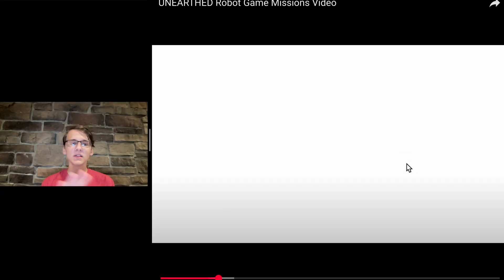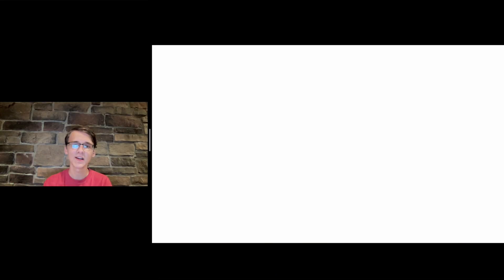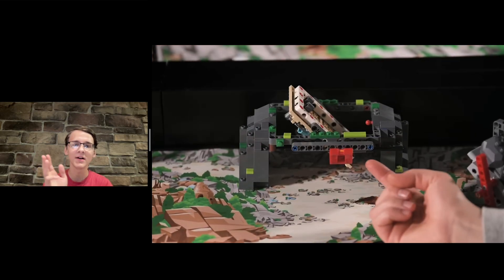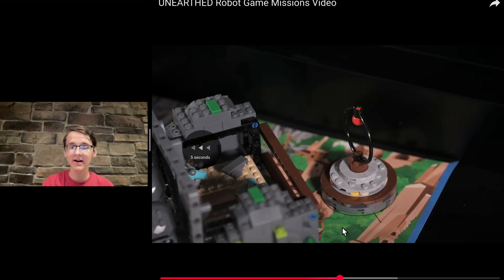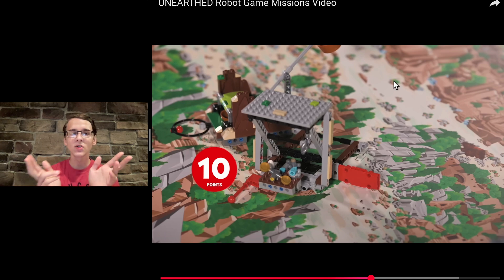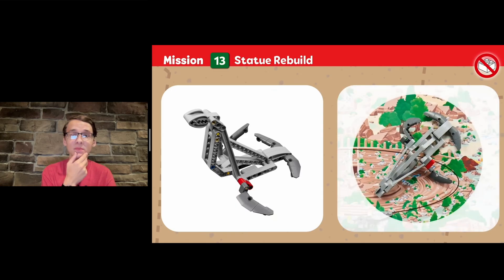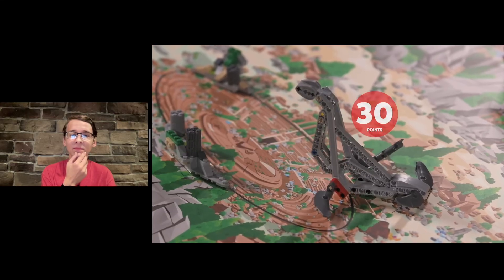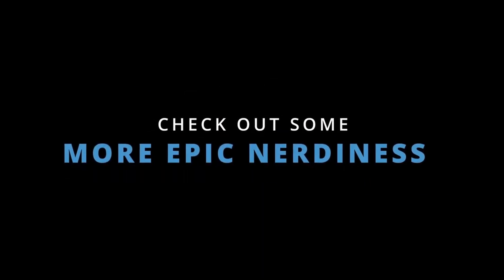FLL Unearthed is Here!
This is an in-depth analysis of the brand-new FLL Unearthed season reveal!